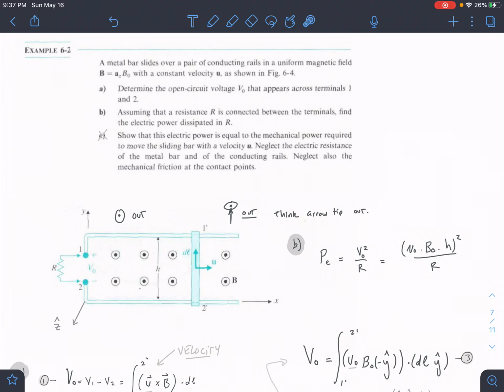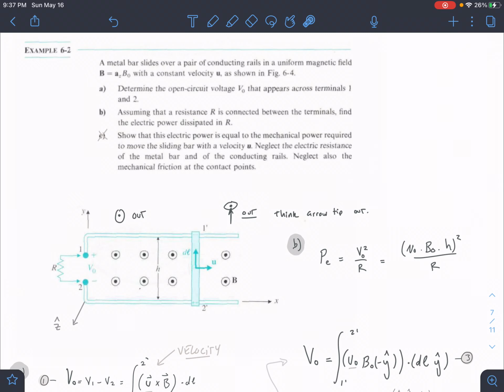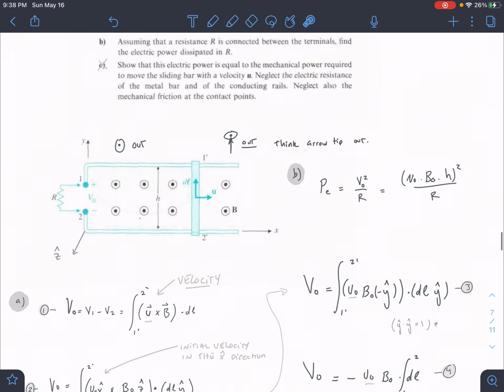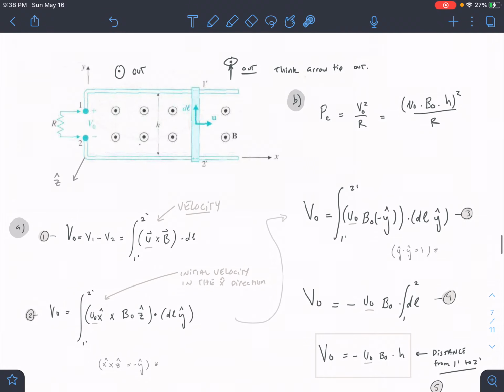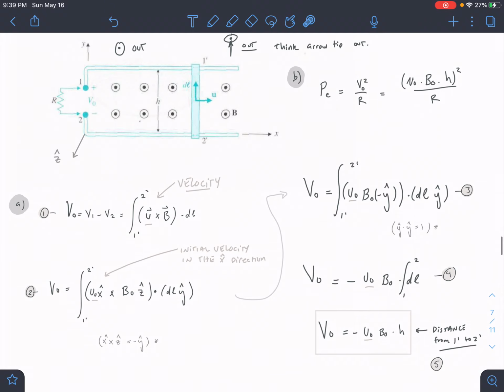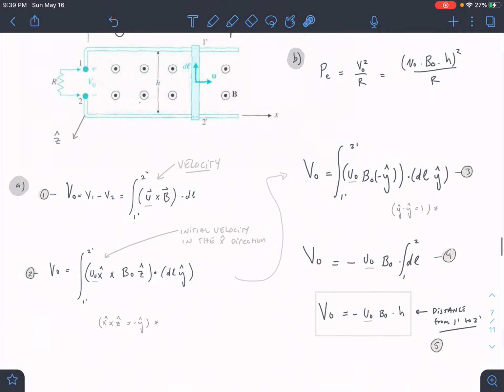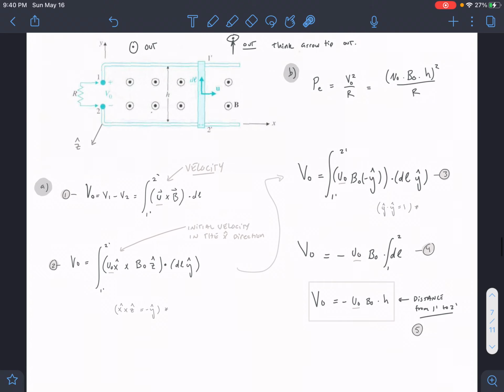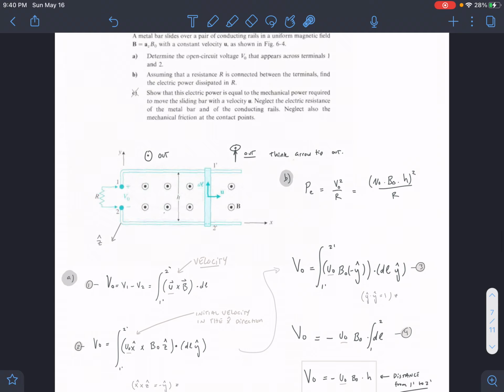ex. 6-2 part a - B-Field induced Voltage Vemf